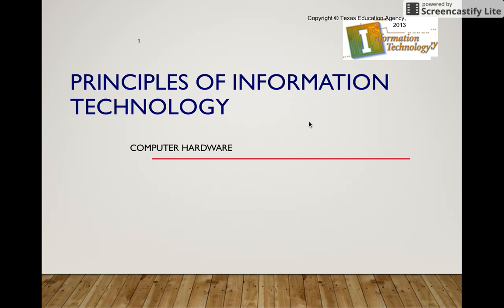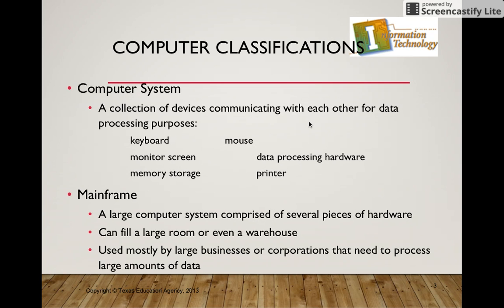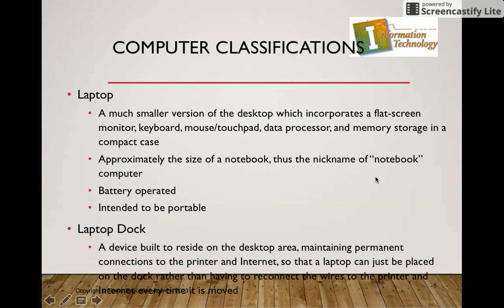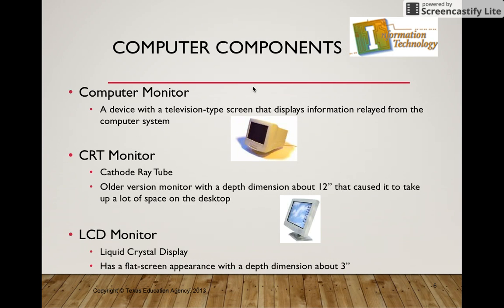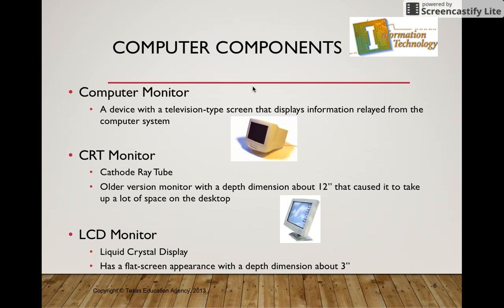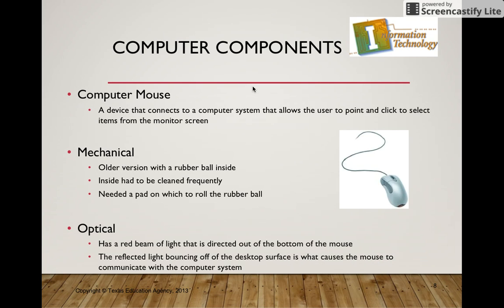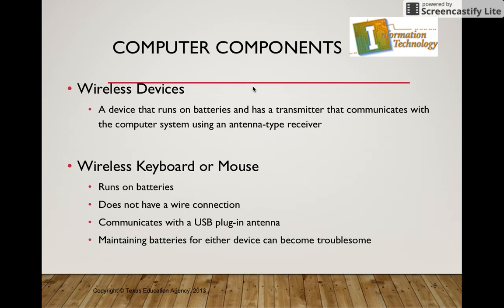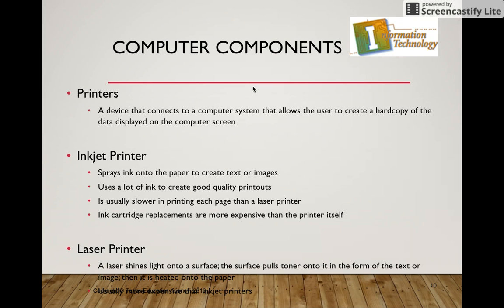Nov 16 2017 2 20 PM